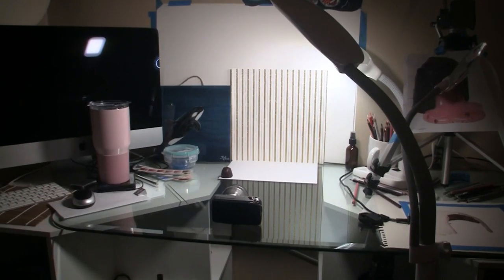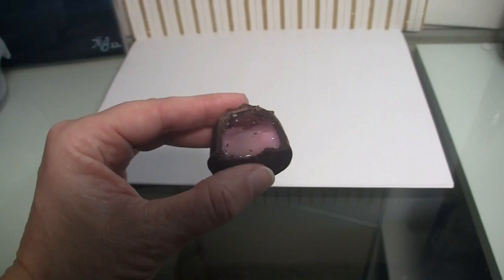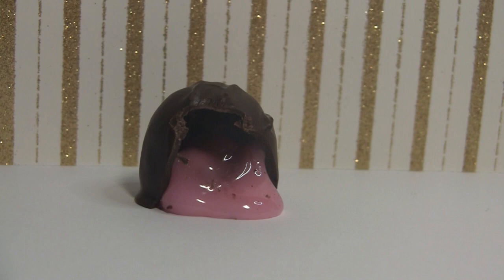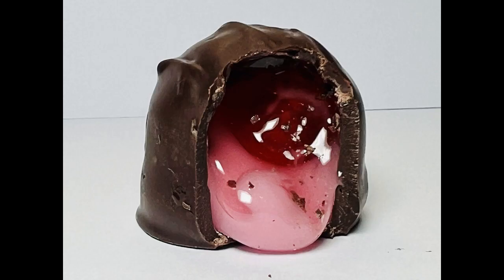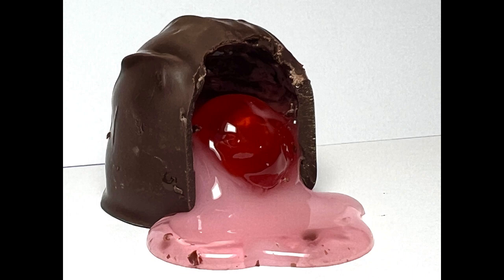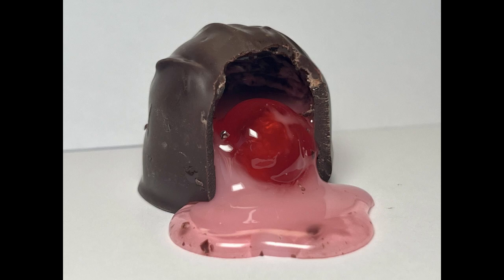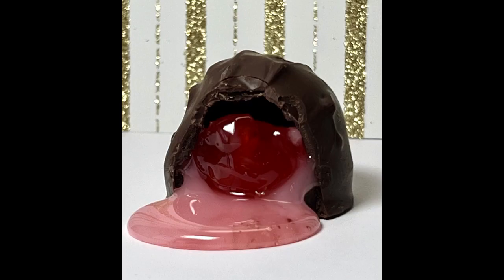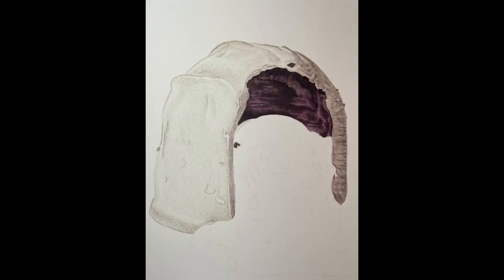Cherry Cordial Photos For The Cherry Cordial Drawing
Here is the link to the blog post

Thank you for those of you answering my community poll.  I plan on doing a Animal next.